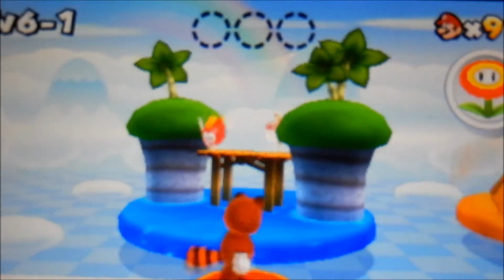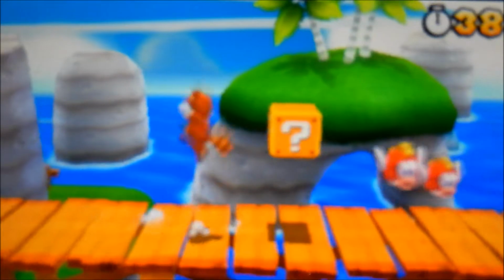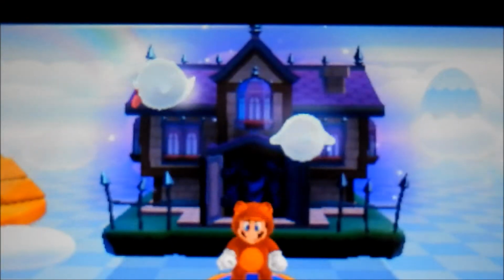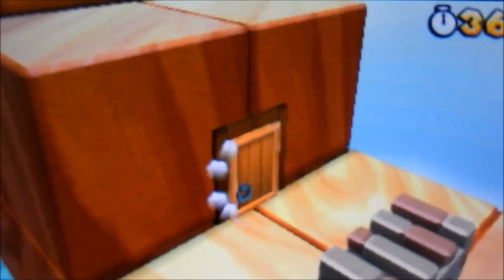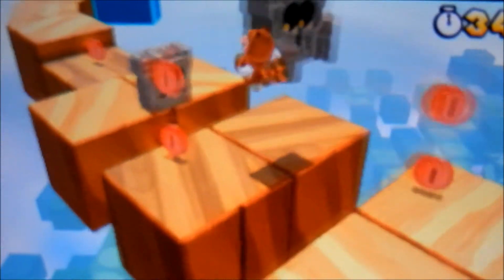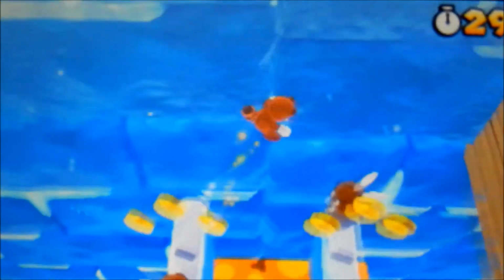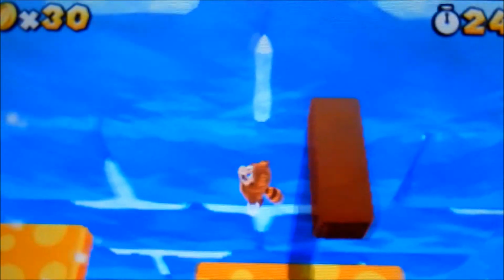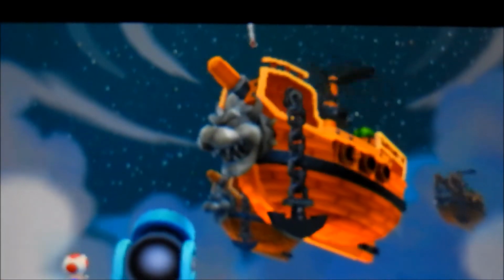Super Mario 3D Land: #7